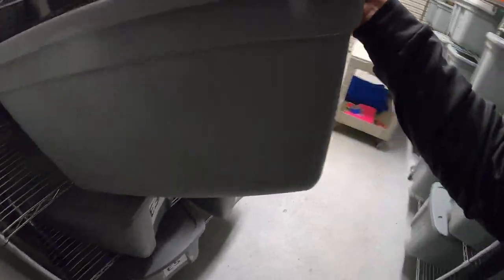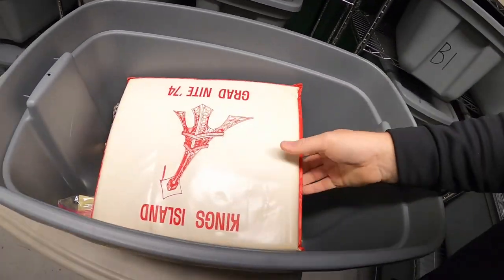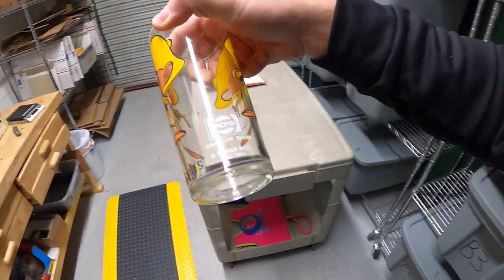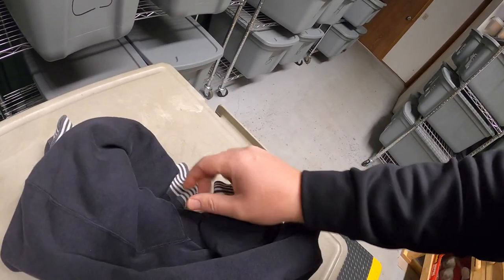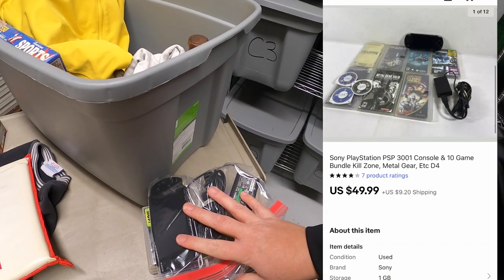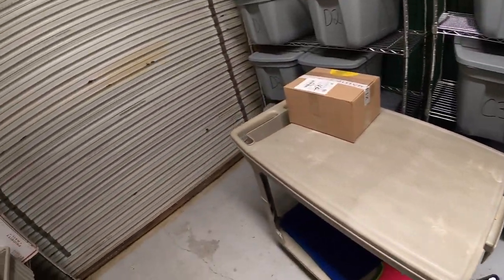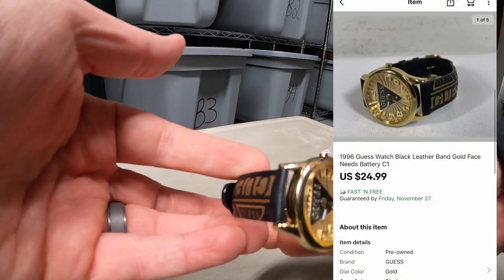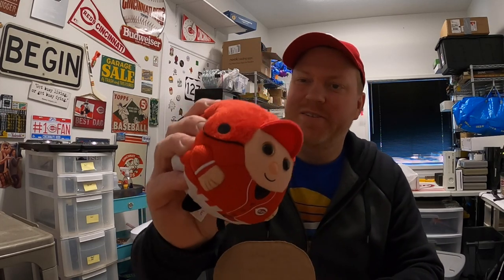How Can I Offer Free Shipping?